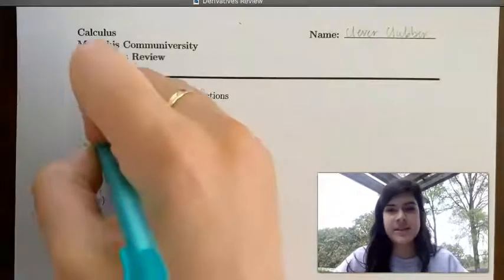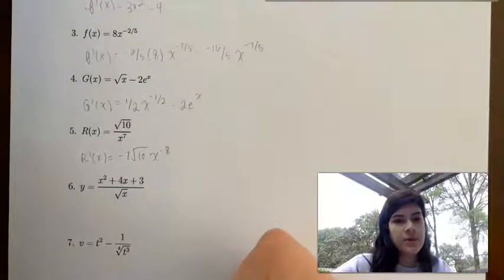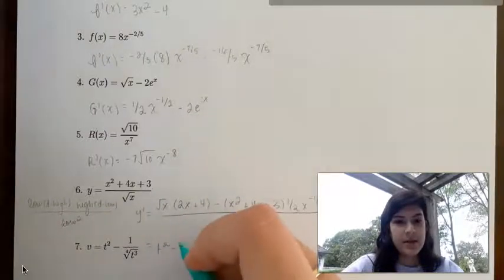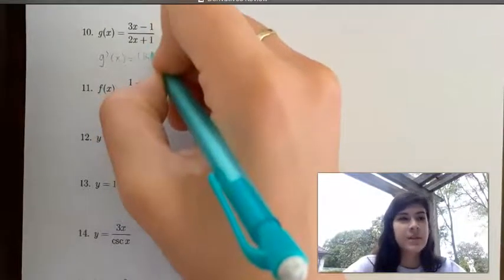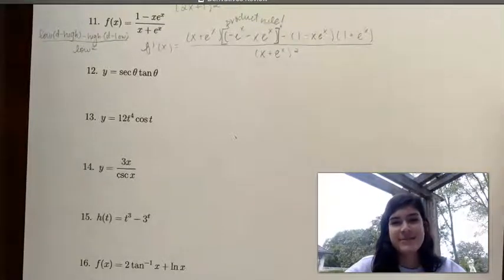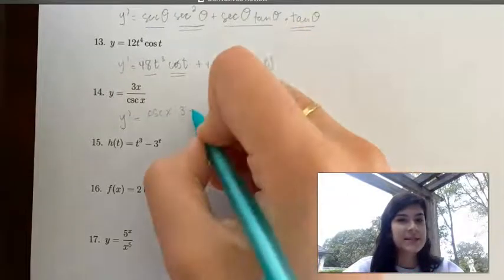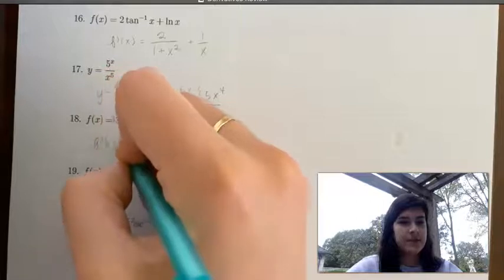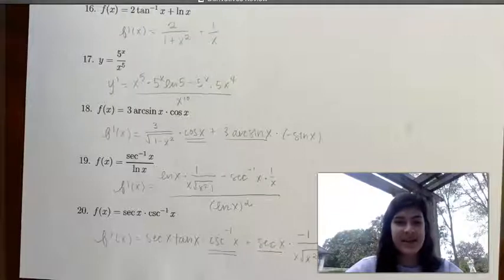Girls Teach Calculus: Derivatives Review 1 (Derivatives Unit)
Here is Memphis Communiversity's first review of Derivatives.  In this video, Clever Clubber works several derivative questions.  She patiently explains how to take derivatives for all types of questions, especially emphasizing functions that involve the Power Rule, Power Rule, and Quotient Rule. Relax with her outside as she takes derivatives!

Link to our Quick Calculus Lesson on common product and quotient rule mistakes: